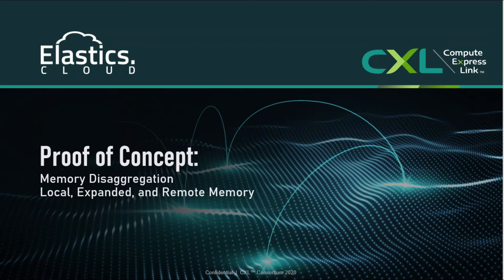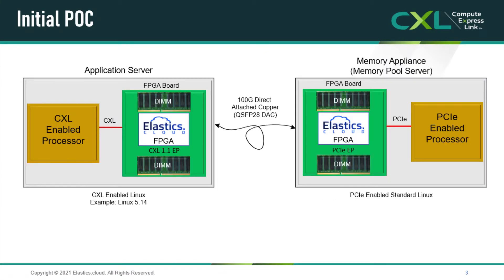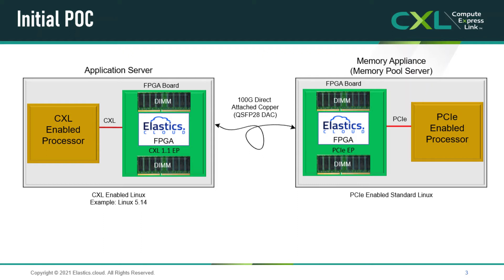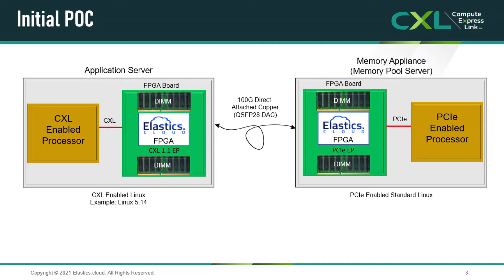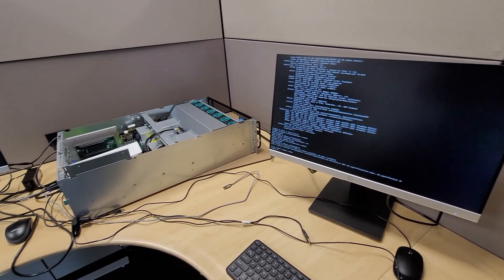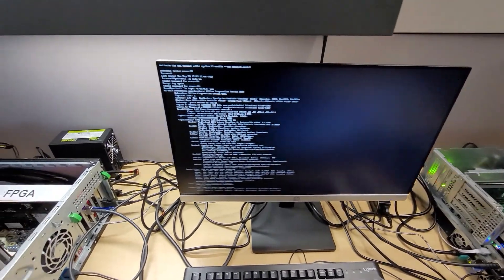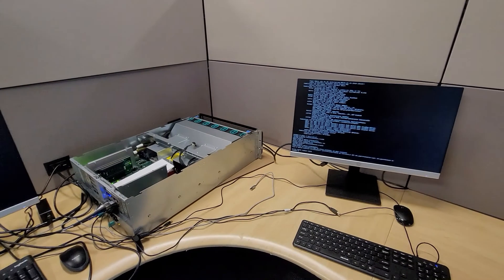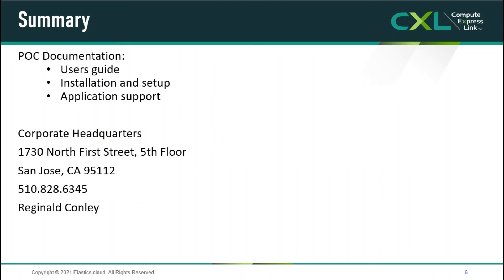Proof of Concept: Memory Disaggregation Local, Expanded, and Remote Memory - Elastics.cloud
The Elastics.cloud demo video introduces their memory disaggregation and pooling solution based on the emerging CXL standard.  Their Smart Interconnect solution will further enable the sharing of memory in heterogeneous compute environments, while improving the performance required by the most demanding workloads.  Optimized for better component utilization and enhanced performance, Elastics.cloud will enable functionality across a tiered data center model, while lowering total cost of ownership at scale.